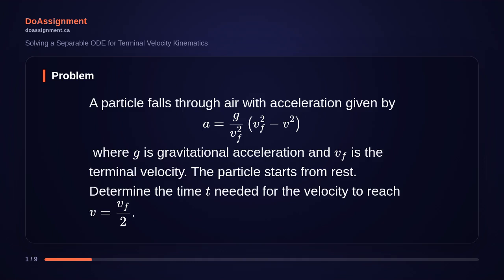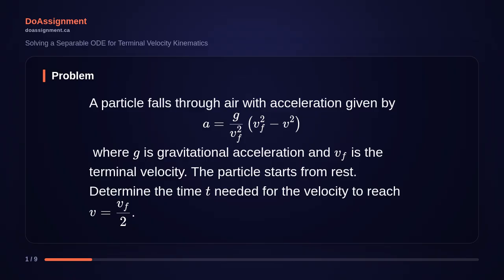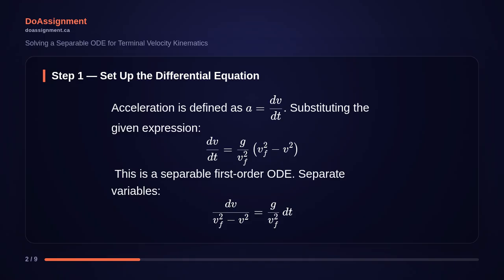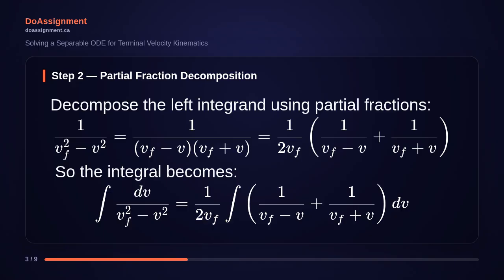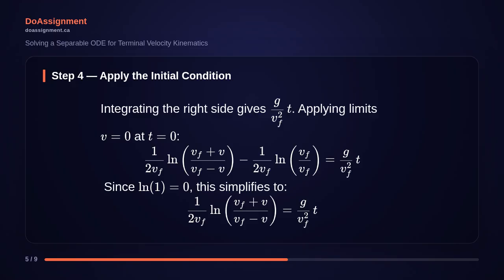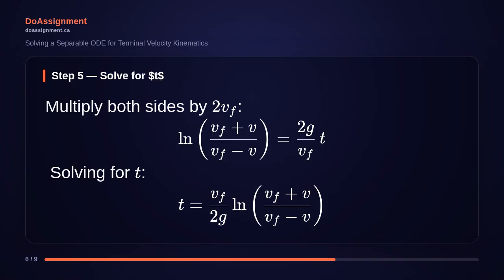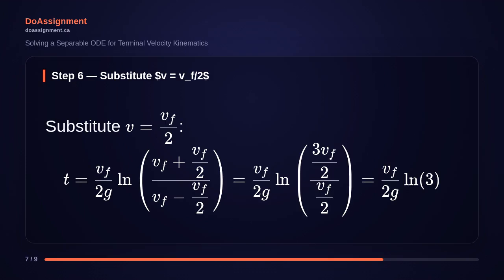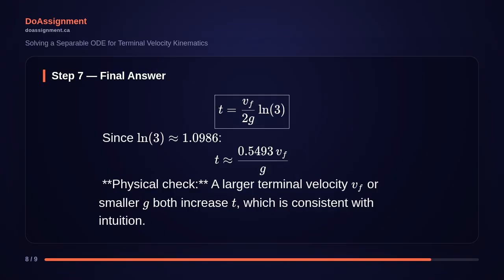Problem 12-27: Engineering Mechanics- Dynamics (Hibbeler 14th Edition)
Solving a Separable ODE for Terminal Velocity Kinematics

This lesson applies separation of variables and partial fractions to solve a first-order ODE modeling air-resistance drag, where acceleration decreases from g to zero as a particle approaches terminal velocity. Students find the explicit time required to reach a given fraction of terminal velocity starting from rest.

Question:
A particle falls through air with acceleration given by a equals g over v-f squared, times the quantity v-f squared minus v squared, where g is gravitational acceleration and v-f is the terminal velocity. The particle starts from rest. Determine the time t needed for the velocity to reach v equals v-f divided by 2.

In this lesson, you will learn to:
• Set up and classify a separable first-order ODE from a physical acceleration model
• Apply partial fraction decomposition to integrate a rational function of velocity
• Apply initial conditions to evaluate the constant of integration
• Interpret the closed-form result physically in terms of terminal velocity and gravity

Level: University